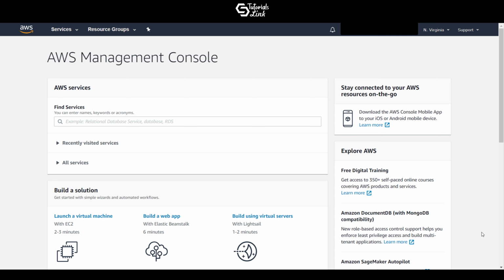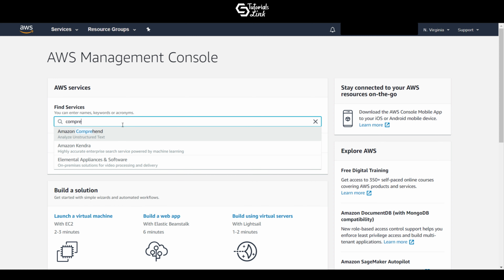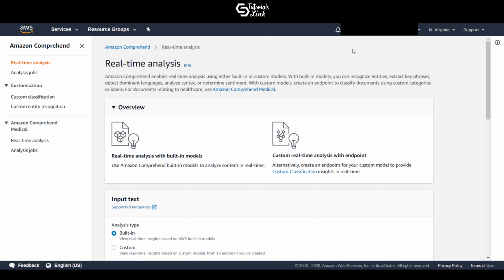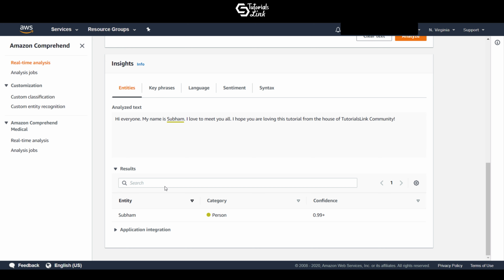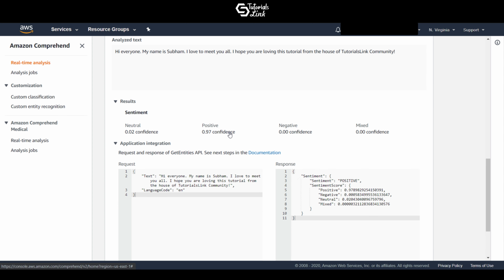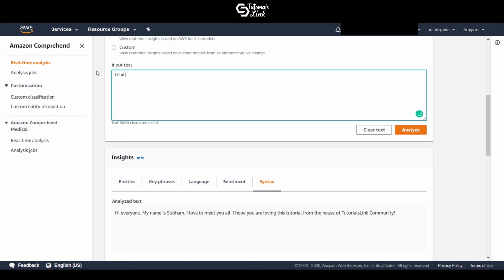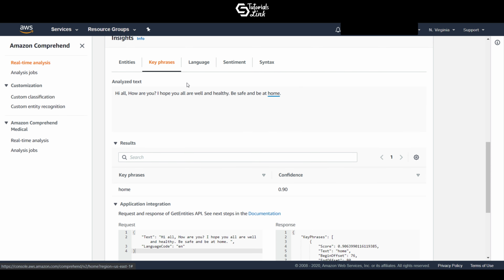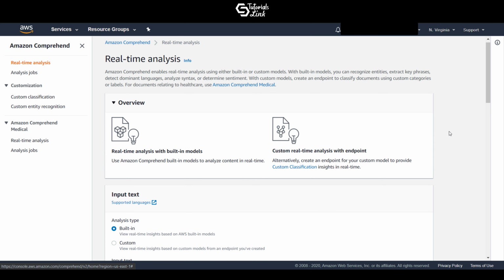ANALYZE SENTIMENT IN TEXT | AMAZON COMPREHEND | AWS TUTORIAL | SUBHAM RAY | TUTORIALSLINK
In this video tutorial, you will learn about Amazon Comprehend service. To analyze sentiment in the text in a practical approach.